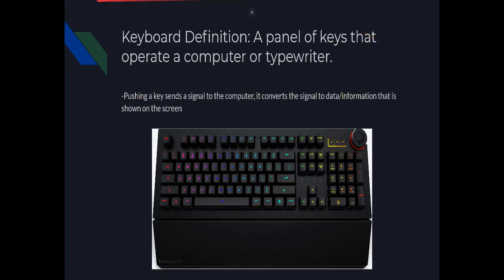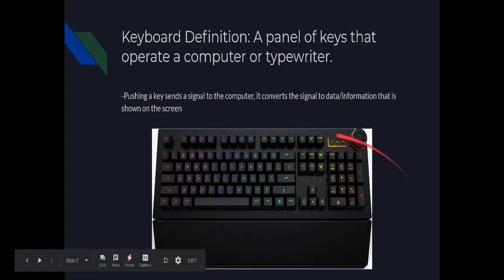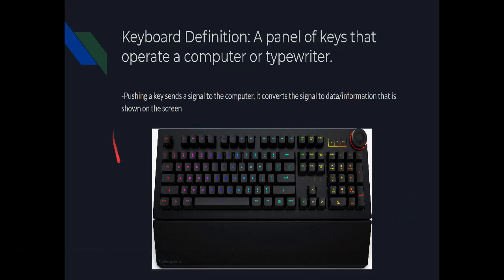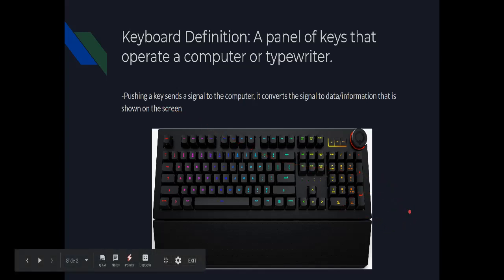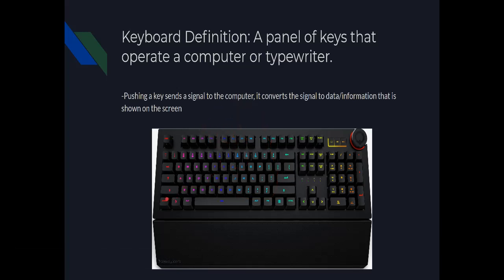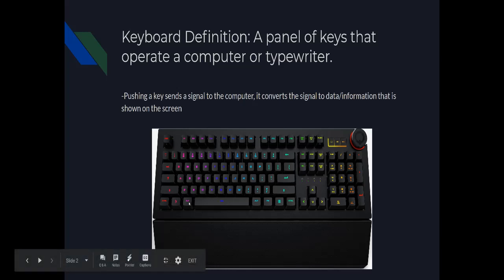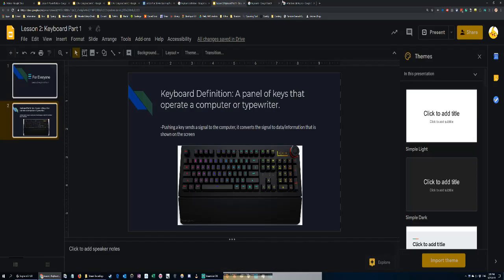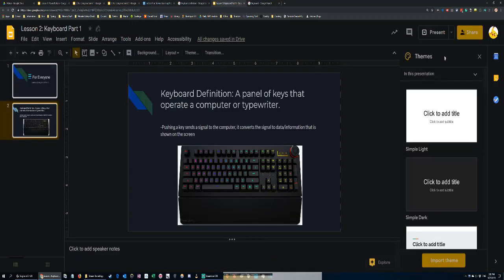Lesson 2:Keyboard part 1